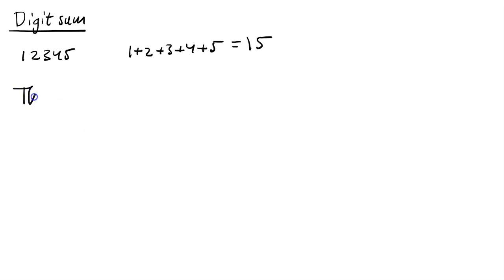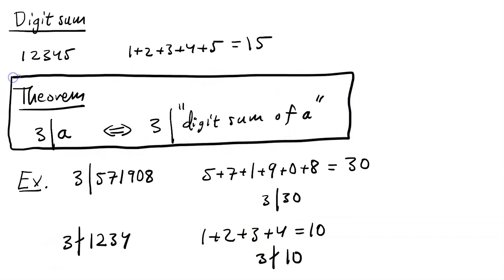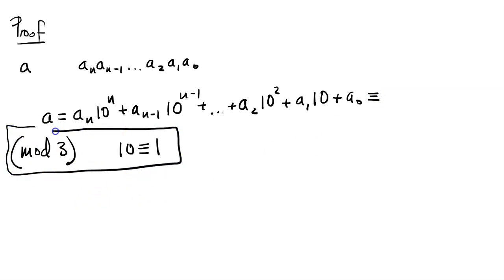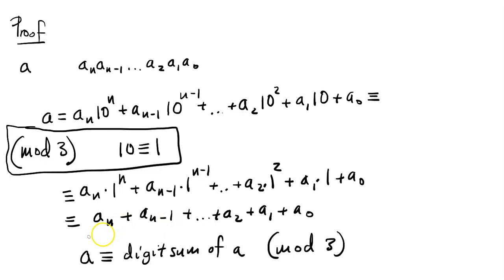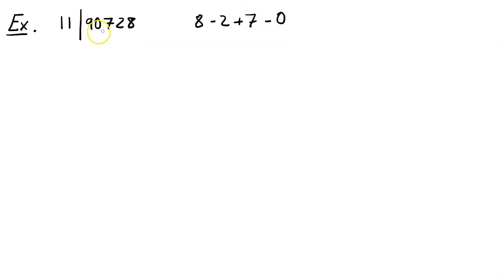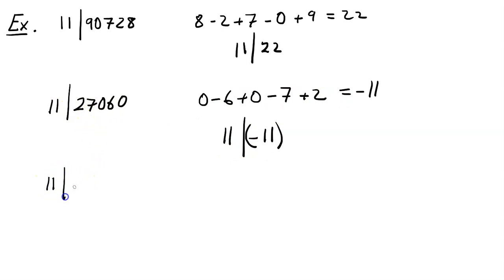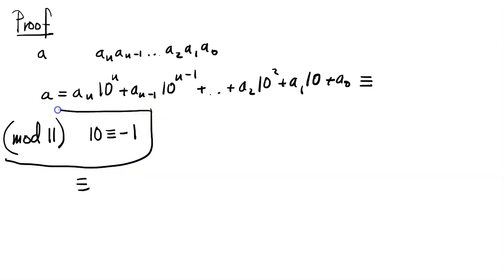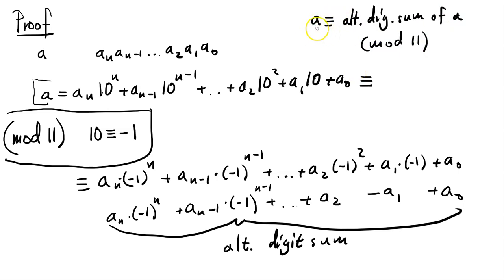52. Number theory (Digit sum theorems)